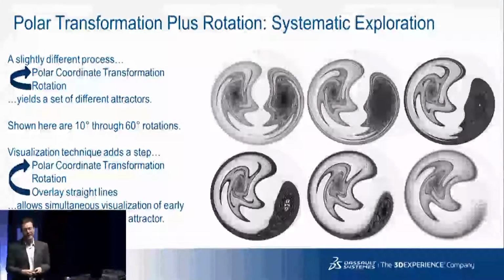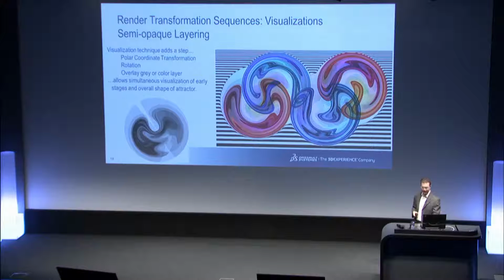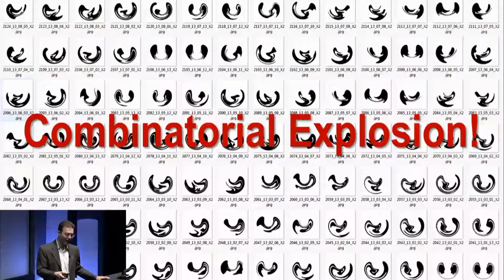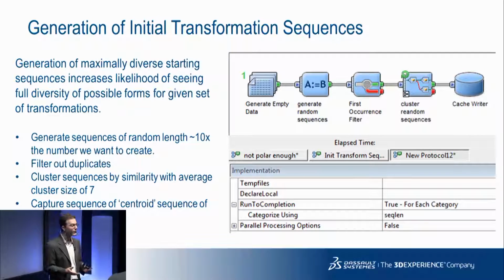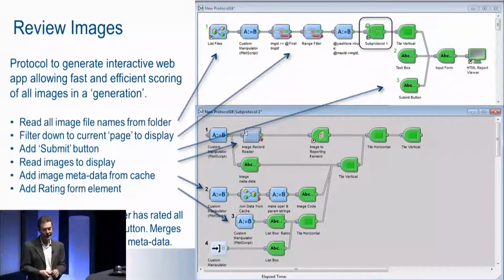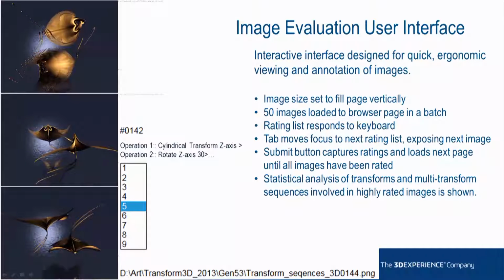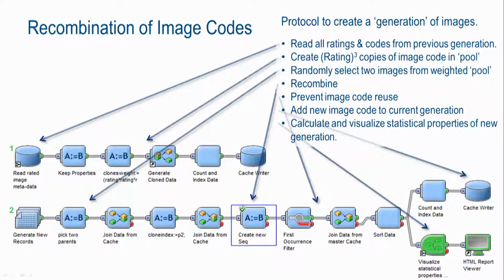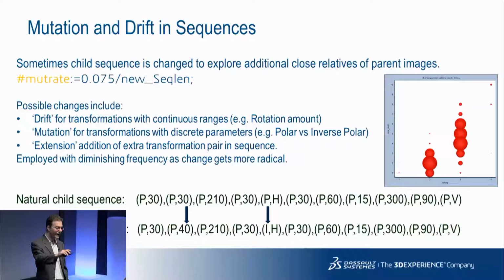Computed paintings part 2